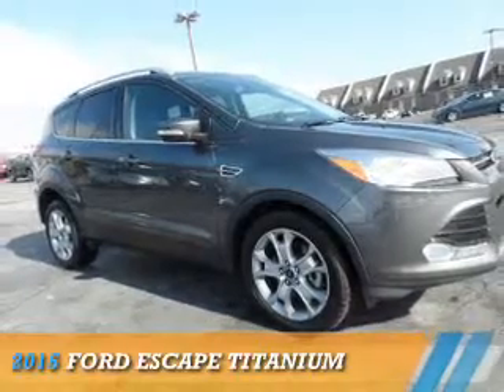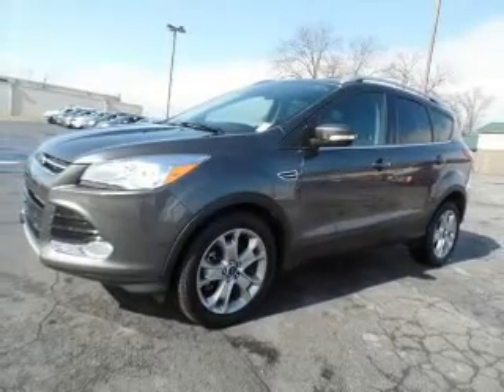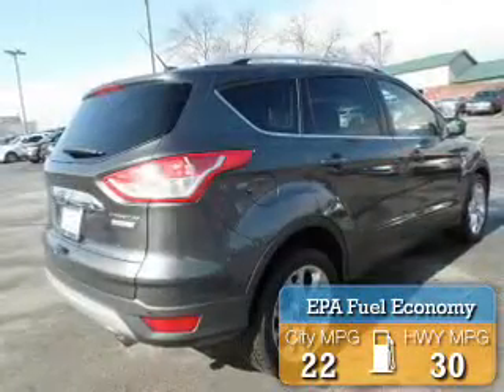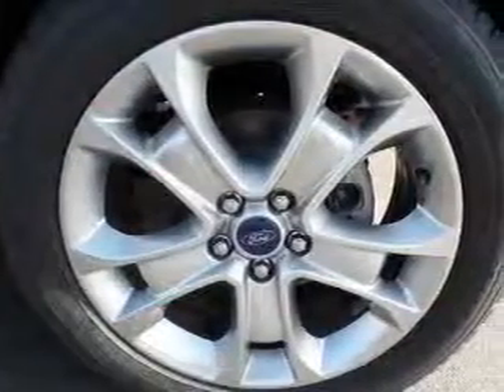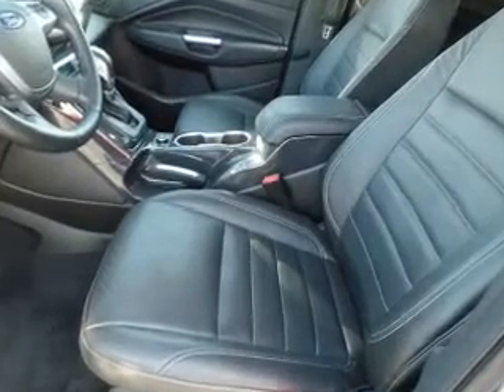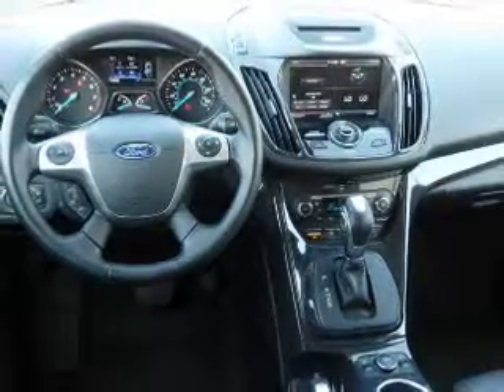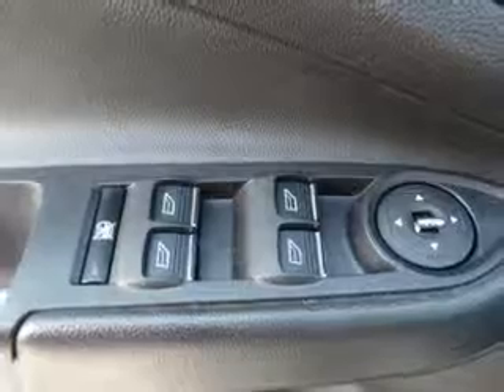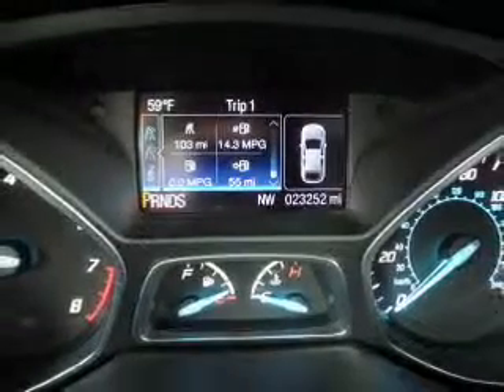2015 Ford Escape 85600 - Knoxville TN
Phone:
Year: 2015
Make: Ford
Model: Escape
Trim: Titanium
Engine: 2.0 liter 4 Cylindercylinder FWD
Transmission: 6-Speed Shiftable Automatic
Color: Dk. Gray
Mileage: 23252
Address:
VIN:1FMCU0J99FUA83567